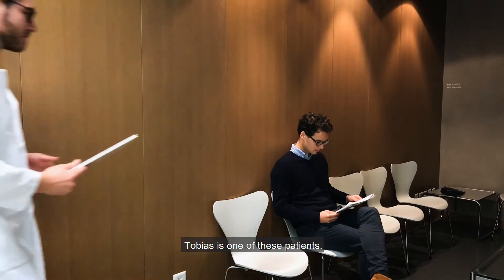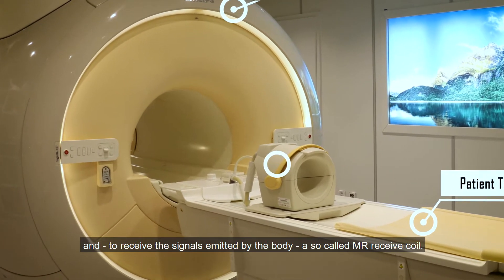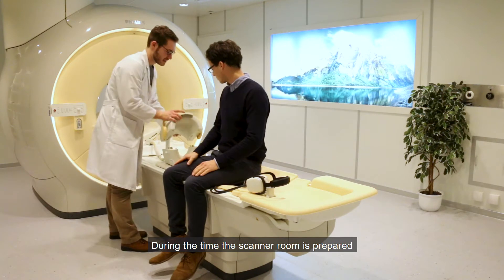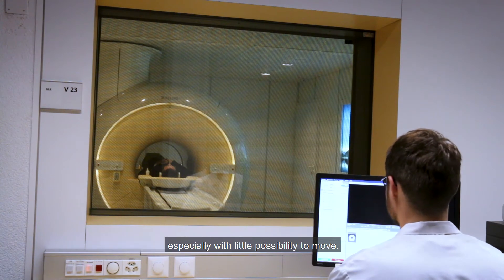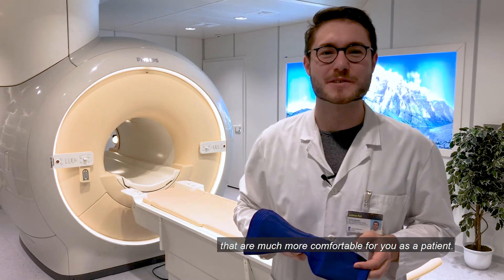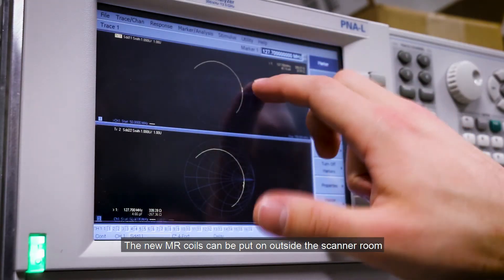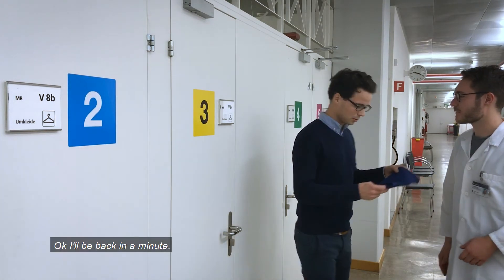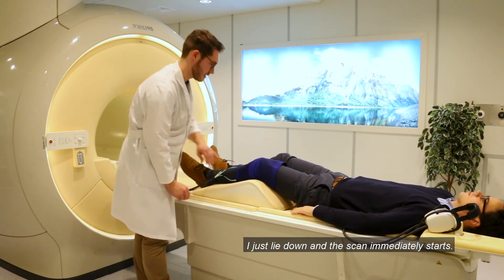Wearable MRI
This video by doctoral student Andreas Port is the result of the D-ITET „My research video“ course – a pilot project in collaboration with MAZ Swiss School of Journalism.